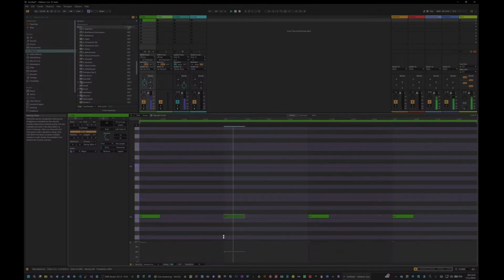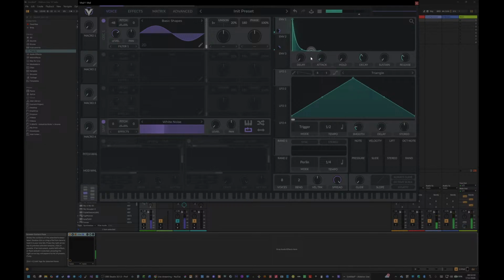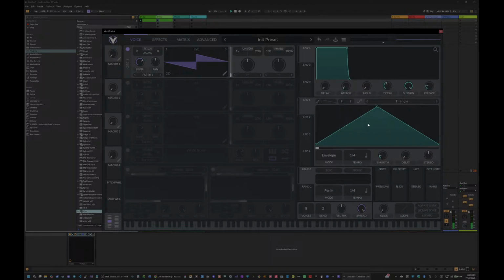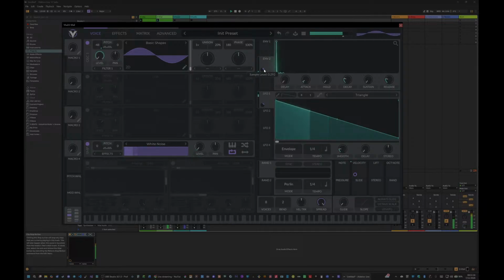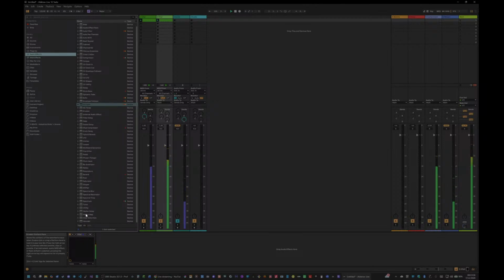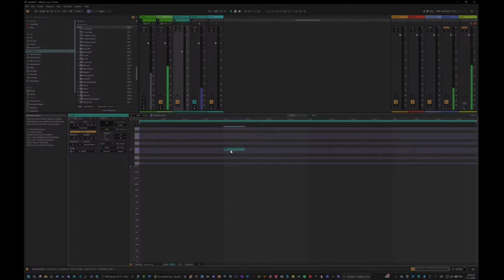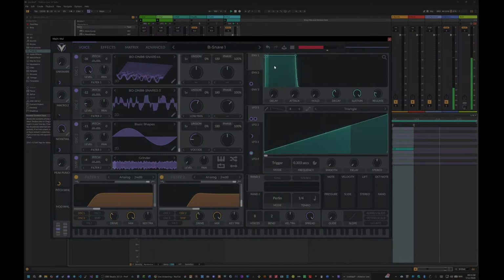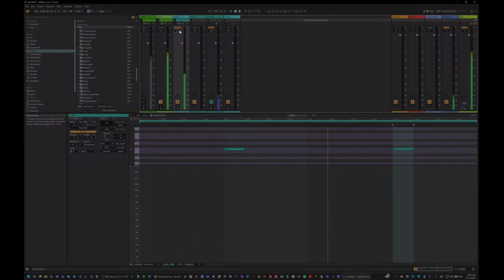Fallout Flowers, by the Electro Industrial Audio Lab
Project name:  Fallout Flowers

Jam Session.
Custom Kick and Snare with Vital